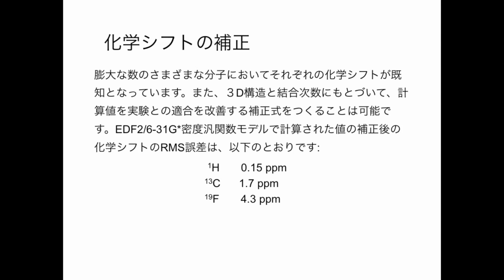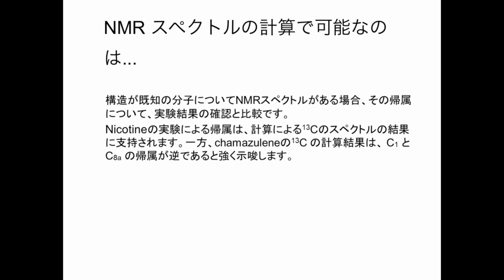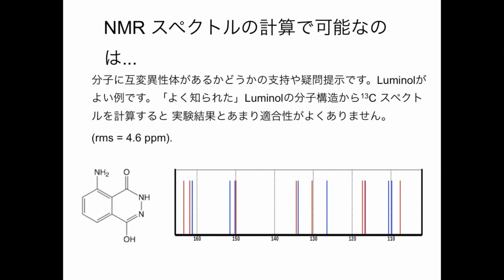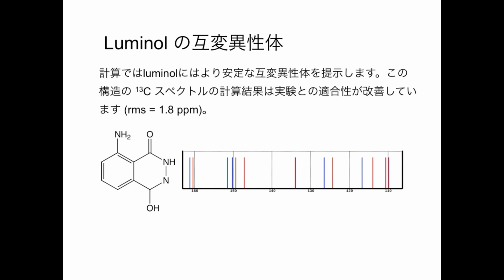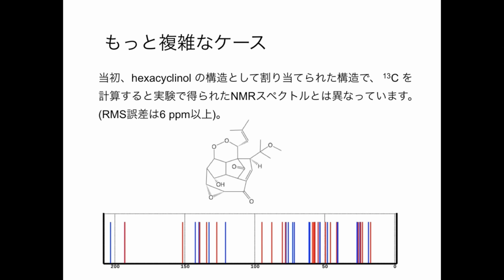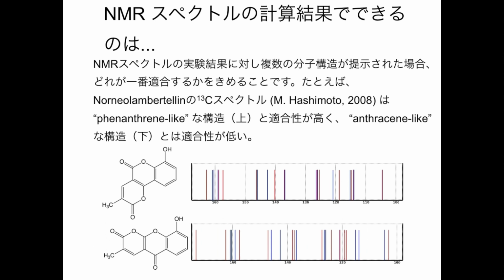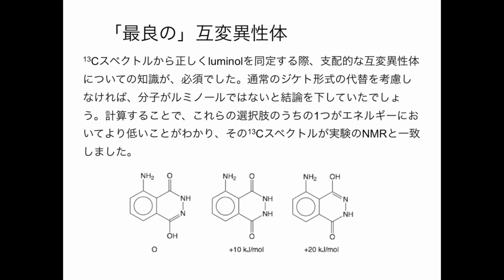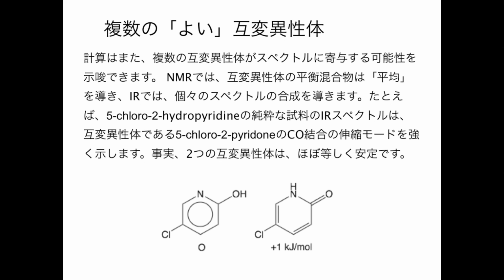特別講演 モバイル時代の分子モデリング Part-3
Warren Hehre 2/3 Part-３
適用事例　NMRスペクトルなど